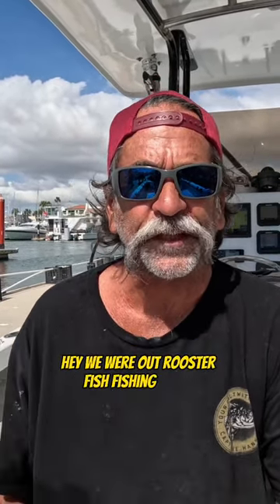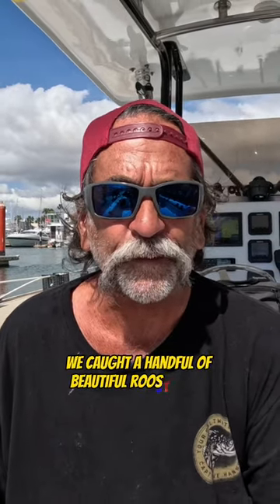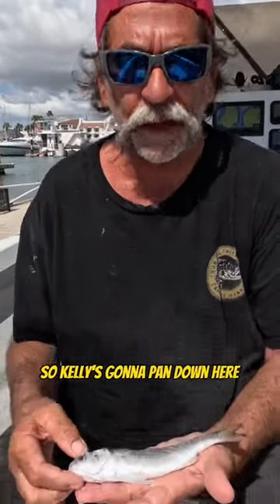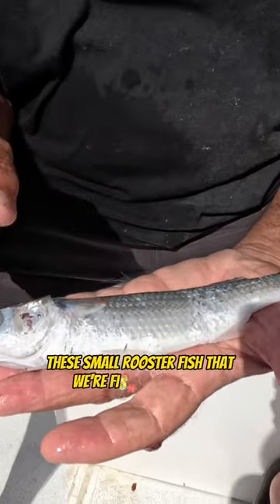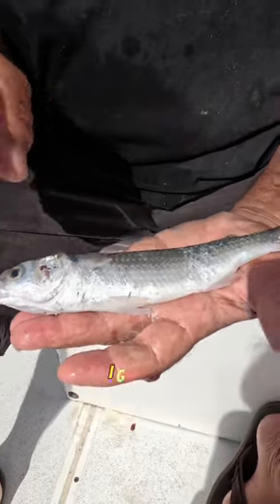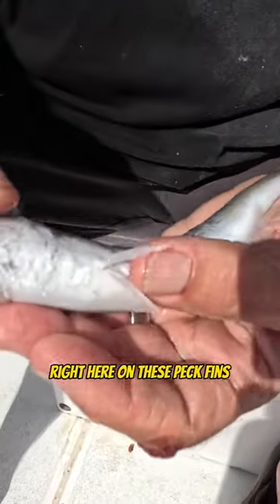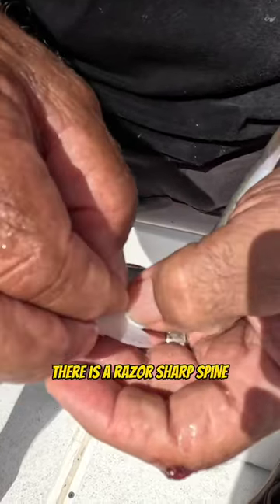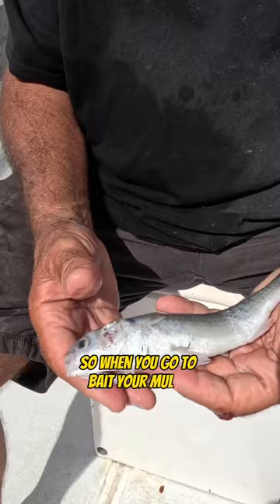Using Mullet for Bait!